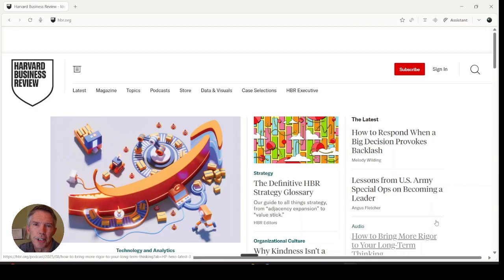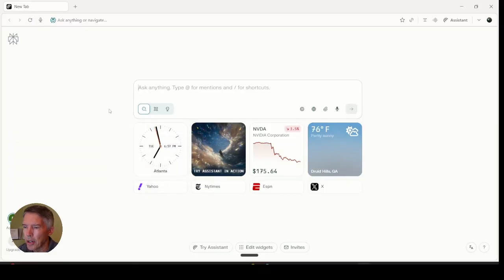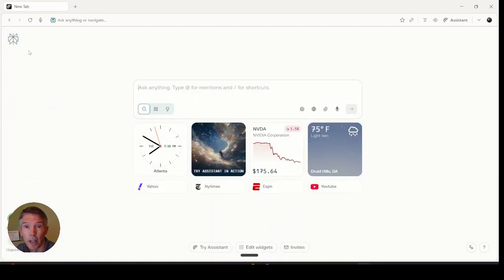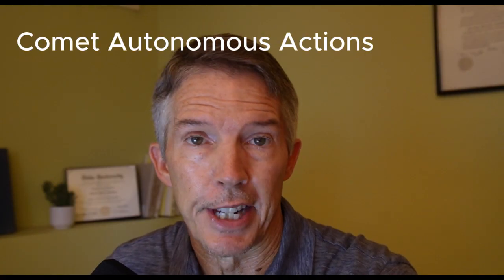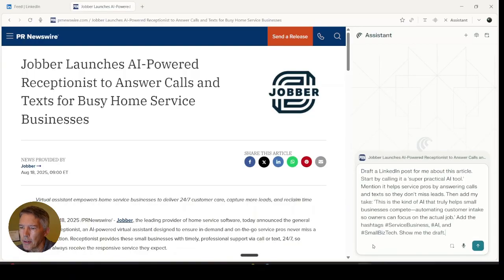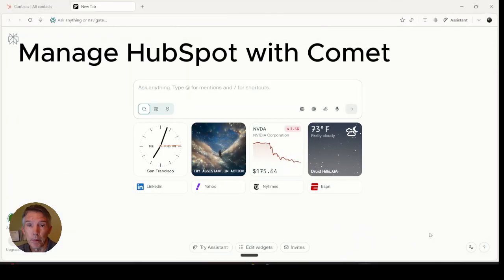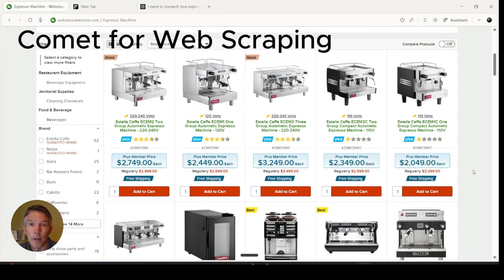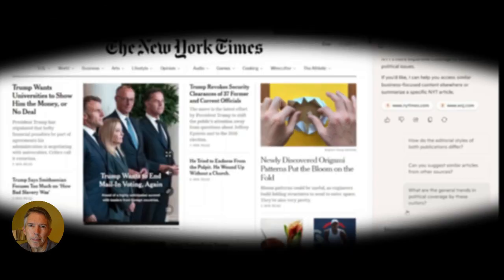Intro to Agentic Browsers with Perplexity Comet and Microsoft Edge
Agentic browsers are the next big thing.  But what are they?  In today’s episode we’ll review these new tools with you, share use cases and show you how to get going with Perplexity’s Comet.

*Timestamps*
• 00:00 – Introduction
• 01:15 – What are Agentic Browsers?
• 03:00 – Perplexity Comet Browser
• 05:09 – Comet Connectors
• 07:19 – Comet Agentic Actions and Use Cases
• 09:15  – Example 1: Use Comet to Post on LinkedIn
• 11:52 – Example 2: Use Comet to Manage HubSpot
• 13:49 – Example 3: Use Comet to Scrape Product Data
• 15:11 – Copilot Mode in Edge
• 16:09 – Conclusion

*Comet Agentic Use Cases*

*Form Filling:* Connect to sources like spreadsheets and CRM and use that information to fill out forms

*Social Media Posting:* Connect with LinkedIn and Twitter and post based on your directions and new data and announcements

*Social Media Scanning:* Scan social media for important messages and trending topics

*CRM:* Perform actions in HubSpot or Asana ranging from adding contacts to reviewing communications

*Project Management:* Create a Trello Board and Cards based on documents and files

*Web Scraping:* Scrape data such as pricing or news from a website and enter the data into a spreadsheet or document

*Sample Agentic Prompt for Capturing News Feeds for LinkedIn Posting*

Each weekday at 8:00 a.m. (Eastern Time), scan PR Newswire for the latest news, product releases, and thought leader commentary on AI and small-business automation.
• PR Newswire:
Gather and summarize the 2–3 most relevant new press releases related to artificial intelligence and automation tools for small businesses or service professionals. Include a title, 1–2 sentence summary for each, and a direct link to the original article.

Include the following reply template just above your sign-off:

Reply Template (for LinkedIn Posting):
• Chosen Article or Influencer Post: [Paste article title or link here]
• My Notes or Draft for LinkedIn: [Add your draft, comments, or ideas here]

If no highly relevant content is found that day, note this in the summary.